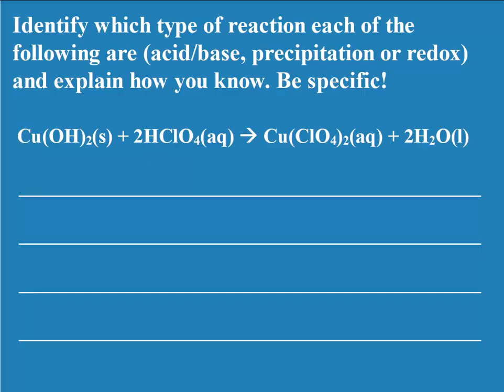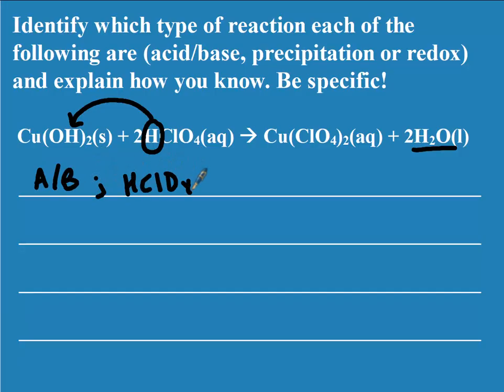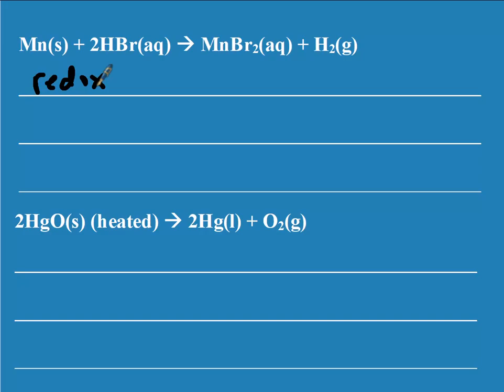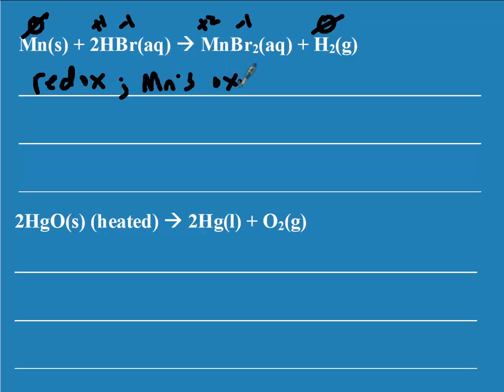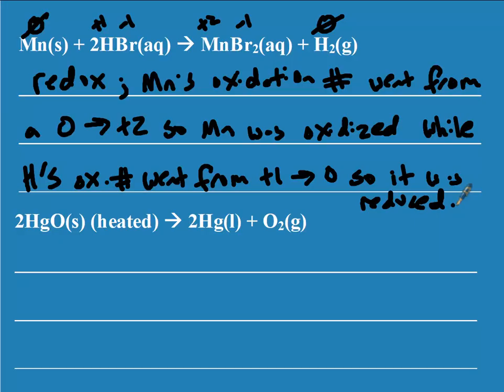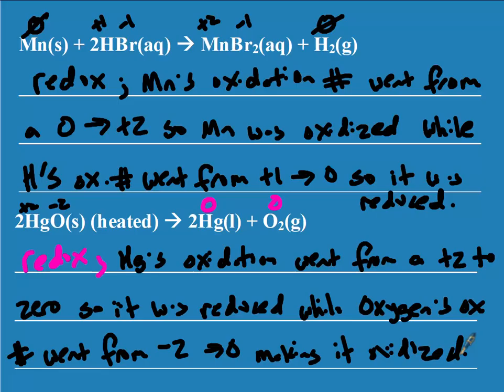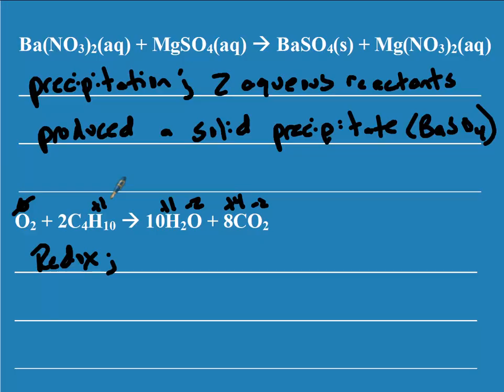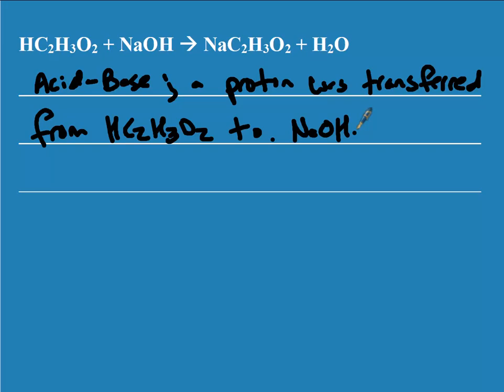What type of reaction?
This video goes over how to tell if a redox, acid-base or precipitation reaction is occurring and how to explain it.